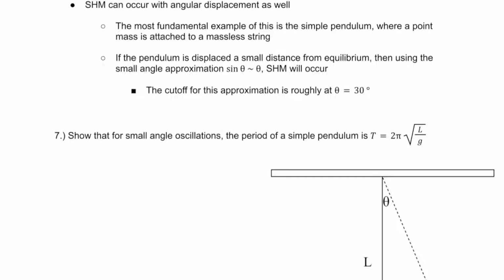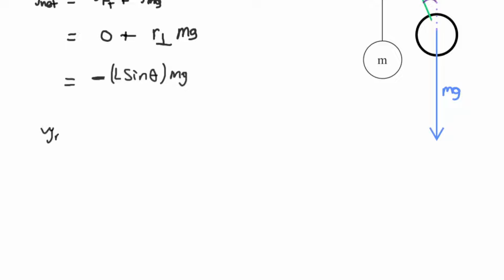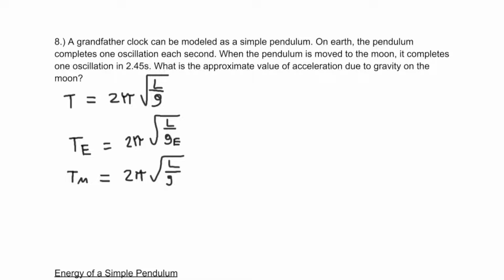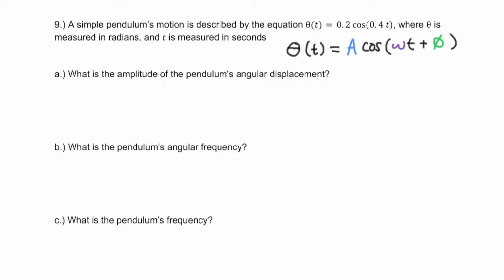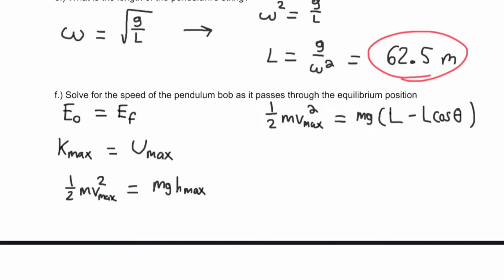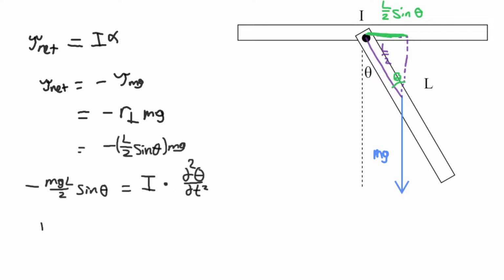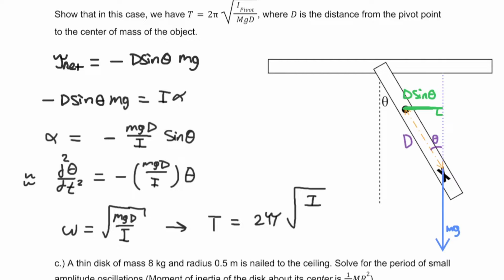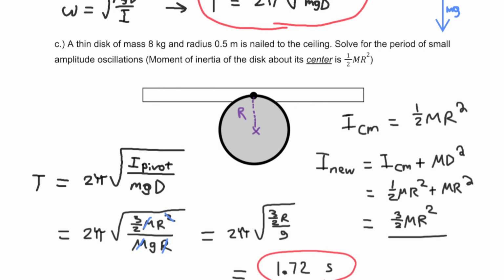AP Physics C Review Problems: Simple and Physical Pendulums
0:00: Simple Pendulum Derivation
7:00: Simple Pendulum Period Ratio Question
10:30: Pendulum position-time equation and energy
16:45: Physical Pendulum Period Derivation (uniform mass, pivot at top)
21:00: Physical Pendulum Period Derivation, general case
23:50 Physical Pendulum: Disk Nailed to the Ceiling